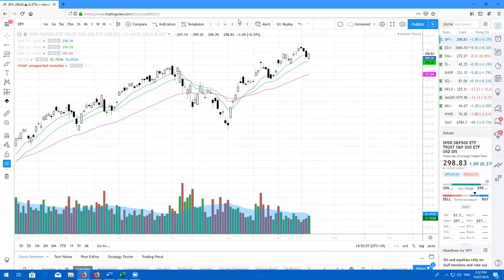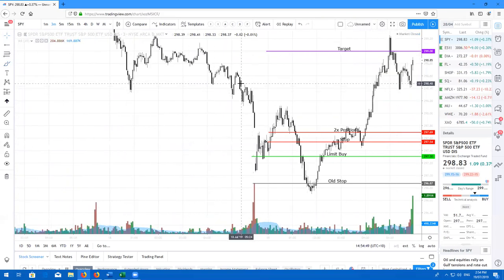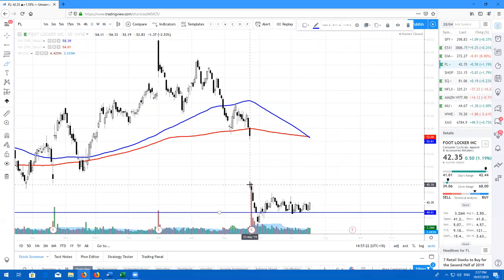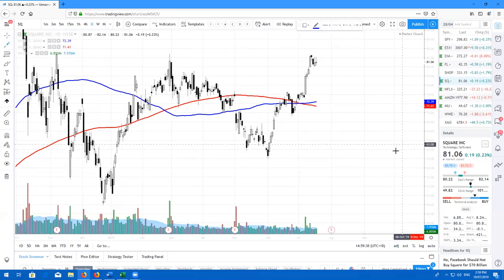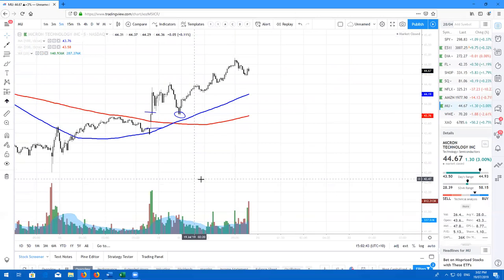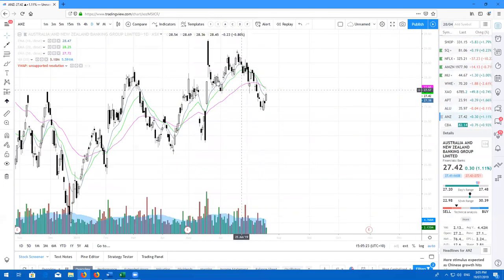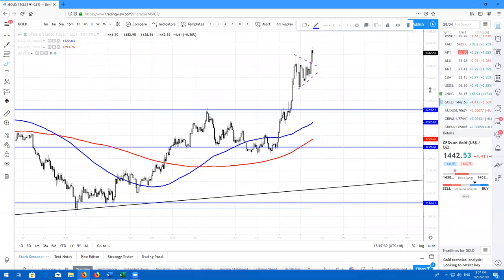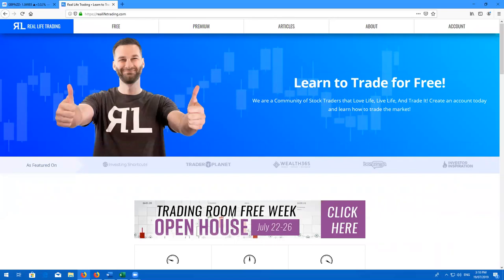Real Life Trading Australia, Stock Review by Rick Cadan on July 18th, 2019